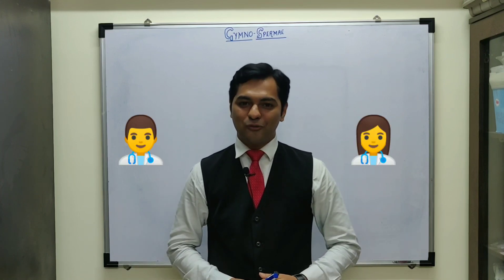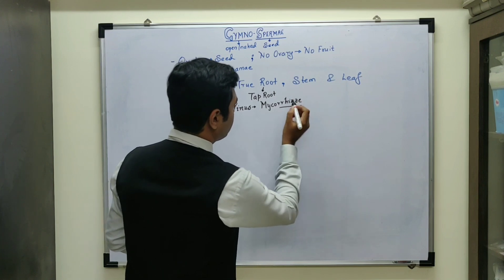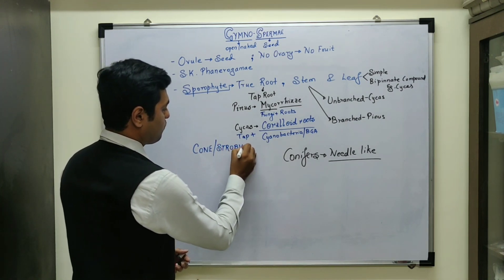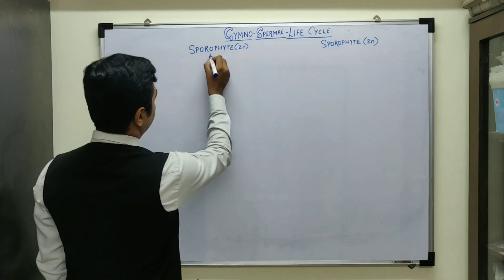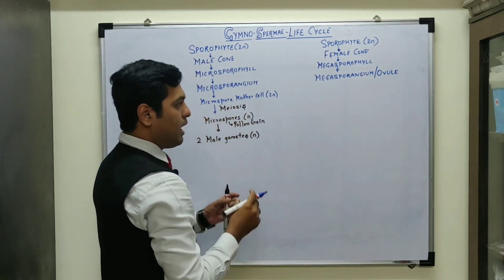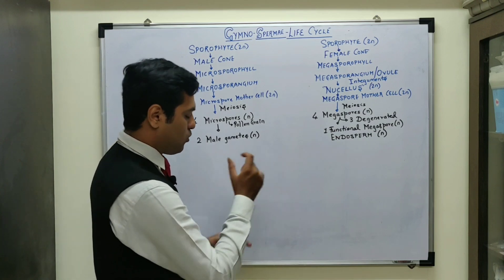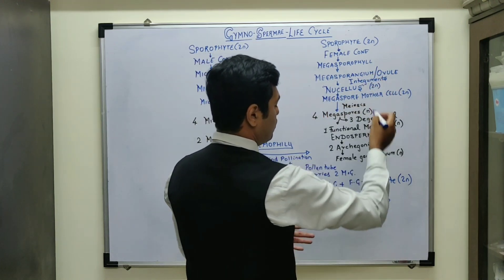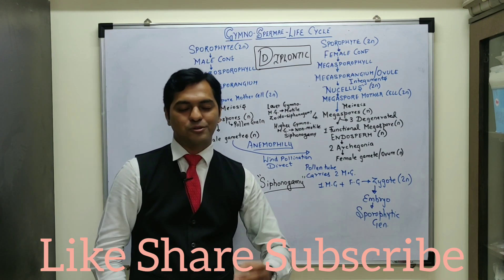GYMNOSPERMS Class 11 | Life Cycle | Plantae | Part 9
Kingdom Plantae - Lecture part 9

Study of GYMNOSPERMS
Structure & Life Cycle

Specialized Coaching & Private Tution for Pre Medical Entrance exams NEET/ AIIMS in Mumbai